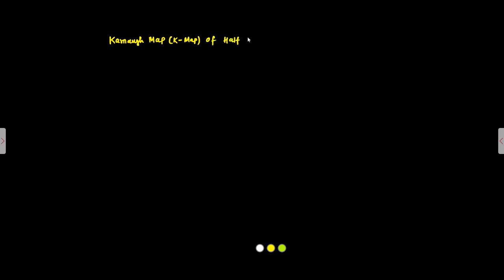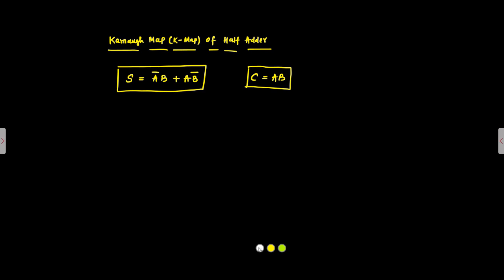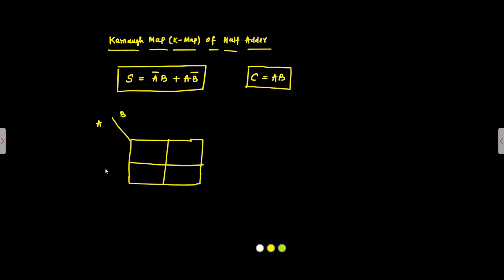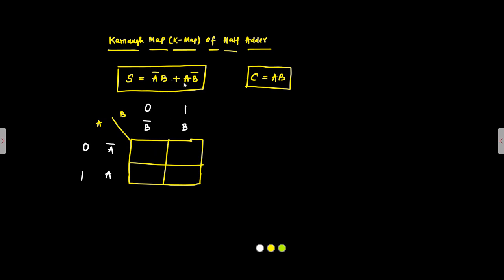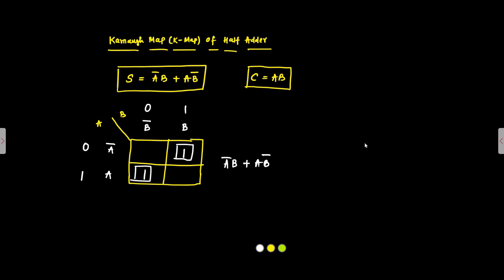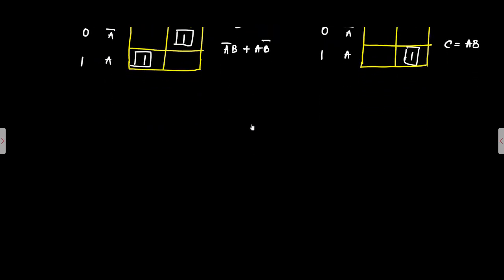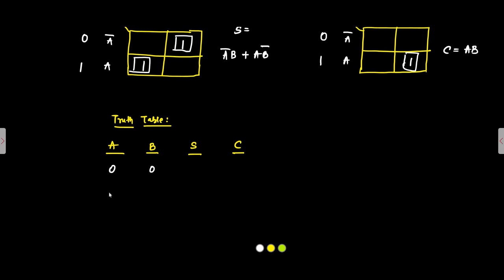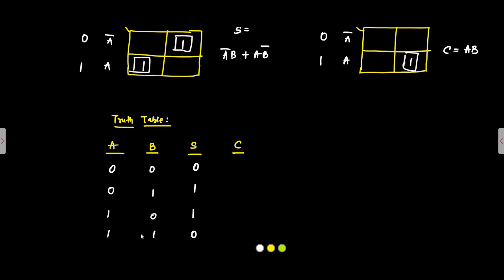Half Adder | Karnaugh Map | Digital Electronics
In this video, we are going to discuss some basic concepts related to Half Adder Karnaugh Map.